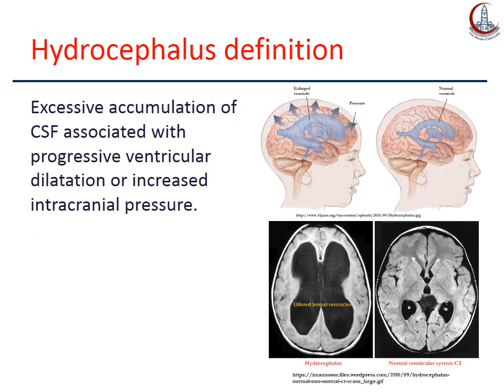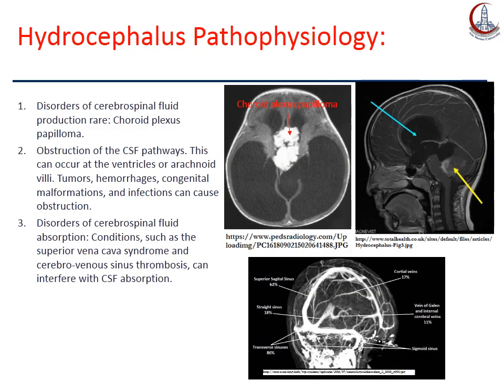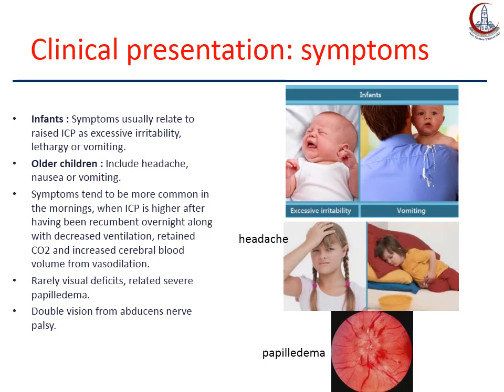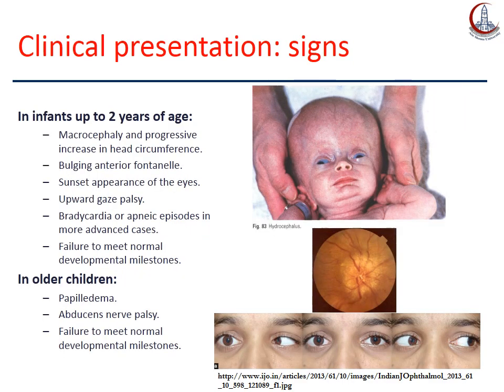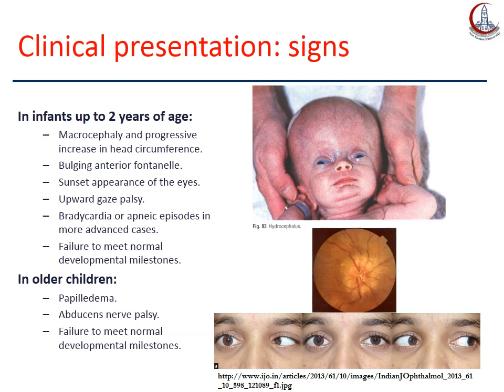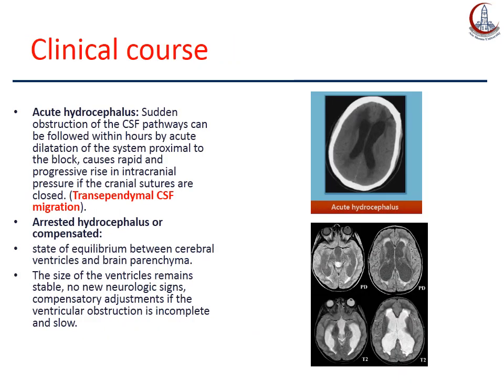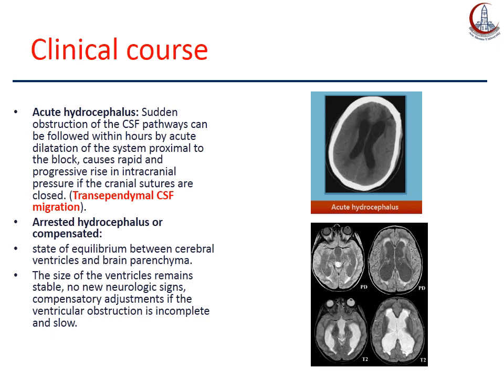6.Hydrocephaly part 1